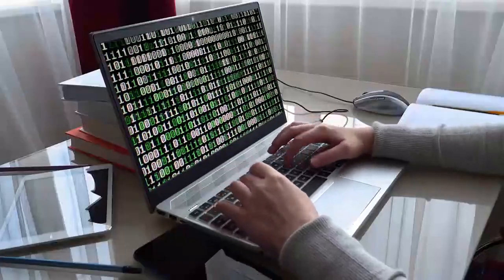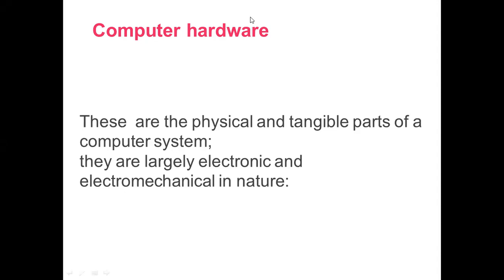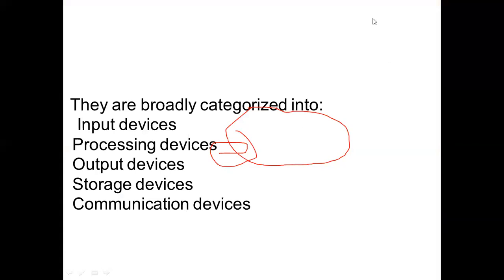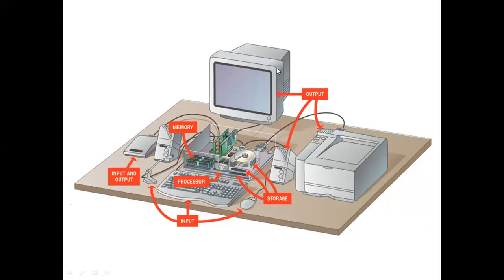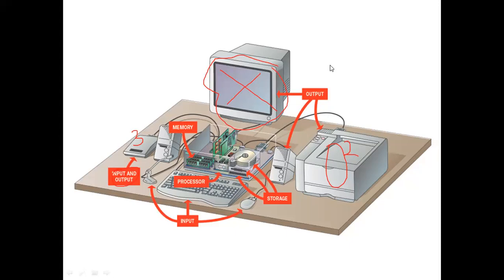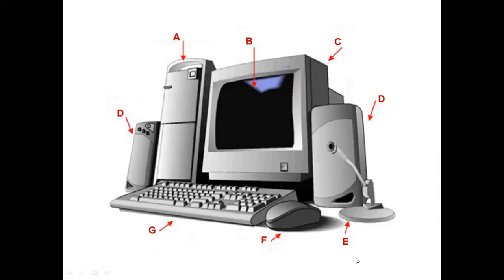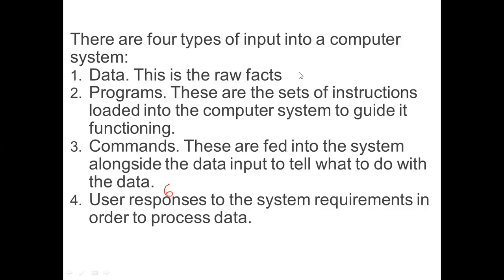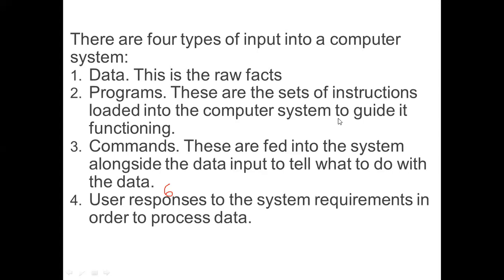S1 ICT Lesson on Hardware held on 21 07 2021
This is a senior one ICT lesson on Computer Hardware that was held on 21st/07/2021